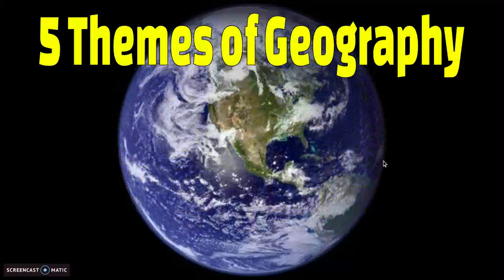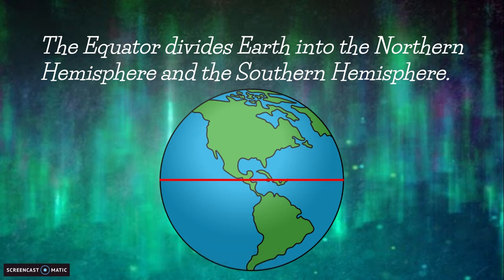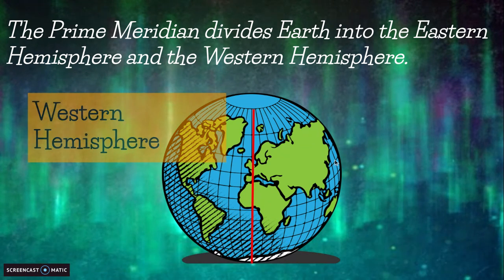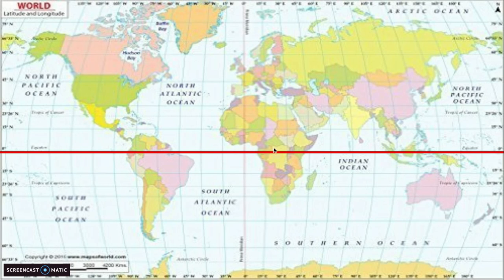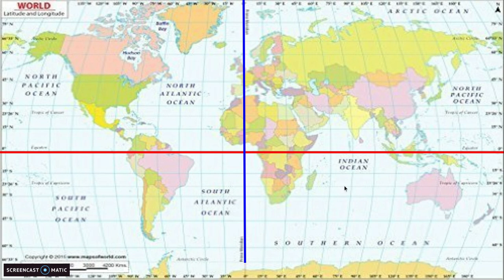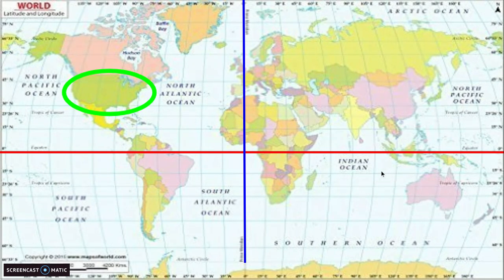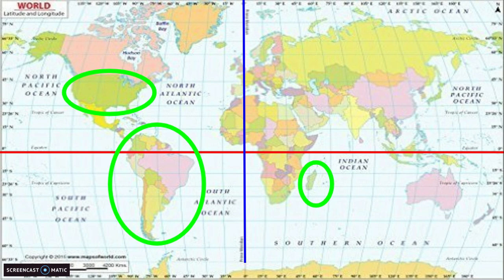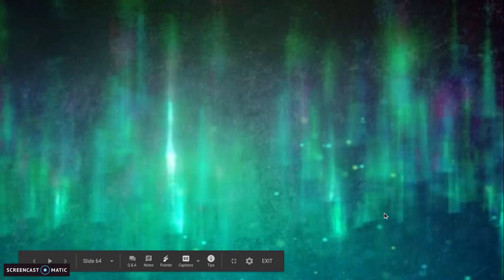5 Themes of Geography; Episode 4 (Hemispheres)